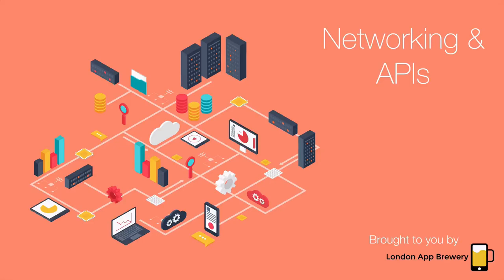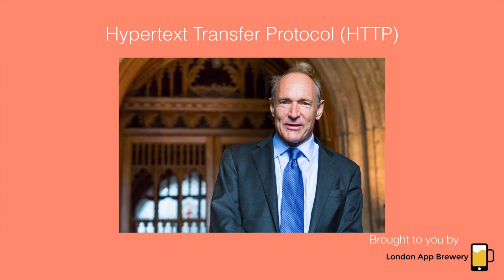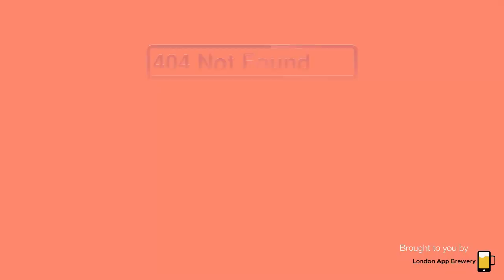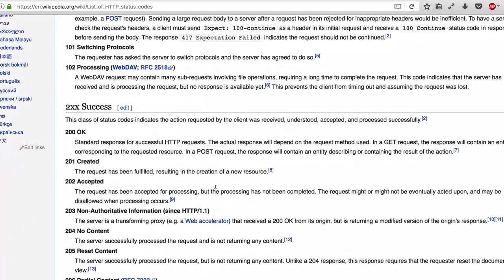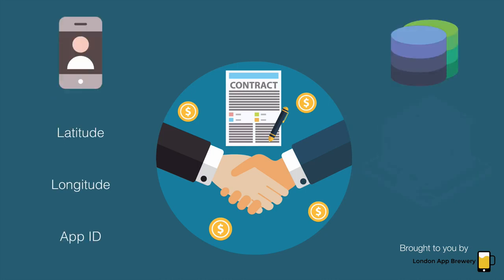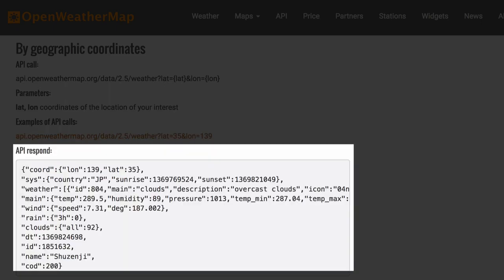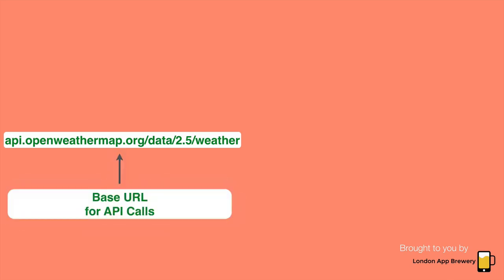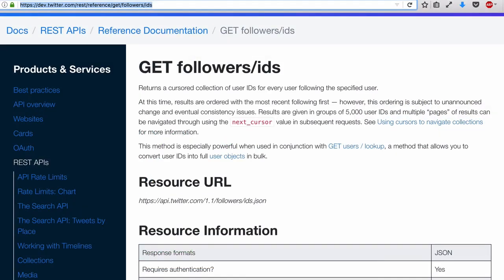networking http requests status codes apis